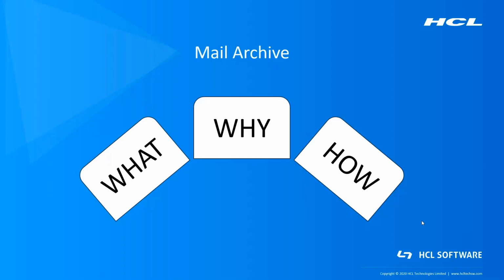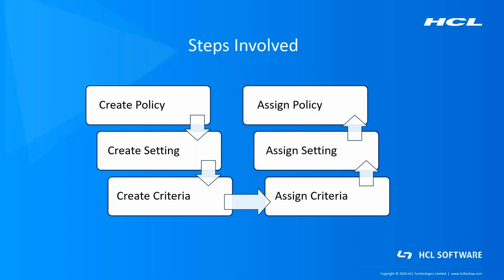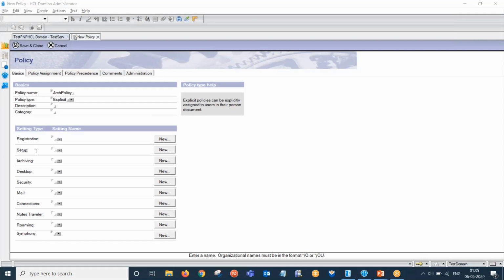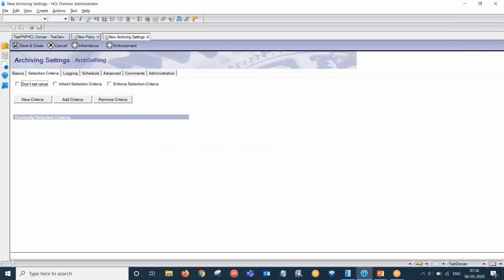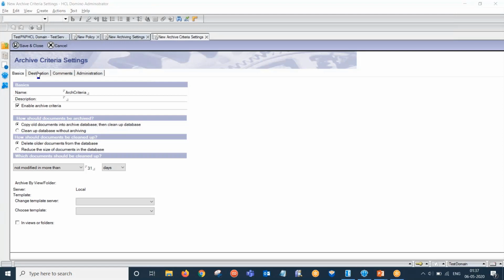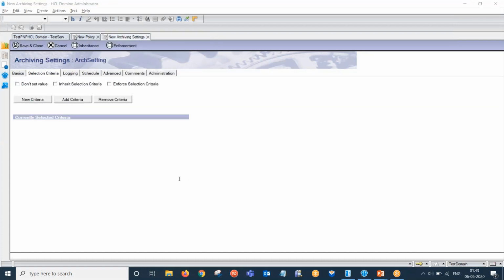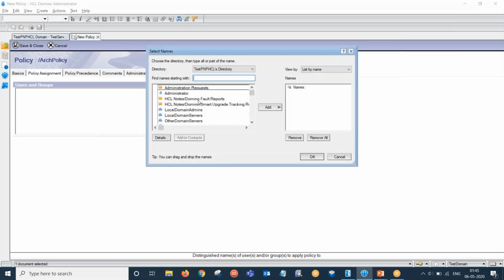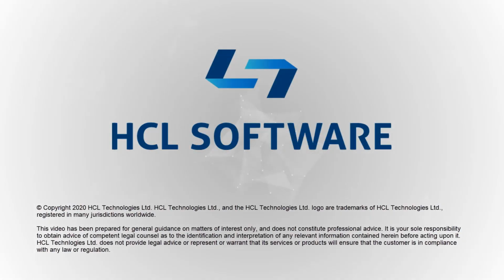HCL Notes - Create an Archive Policy and Corresponding Settings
This video explains how to set up an archive policy by breaking the process into small steps which are easy to understand:  right from specifying the Archive criteria to finally applying the policy on the end user.